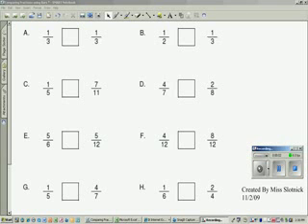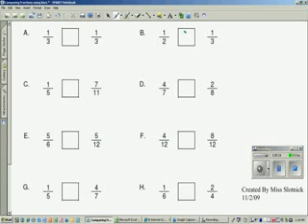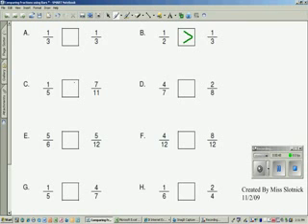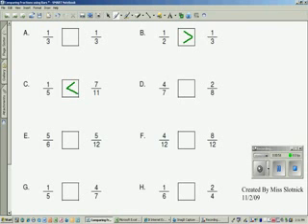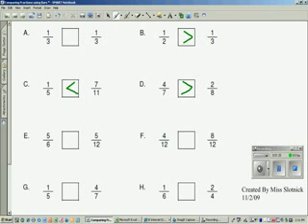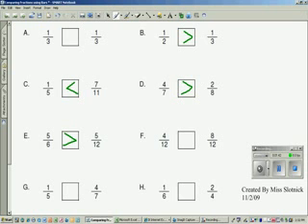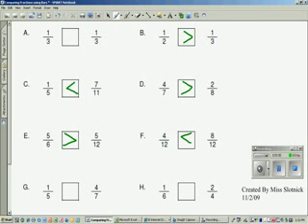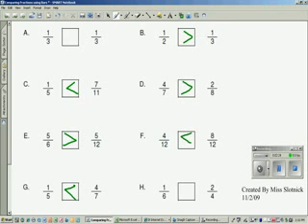Comparing Fractions Using Benchmarks